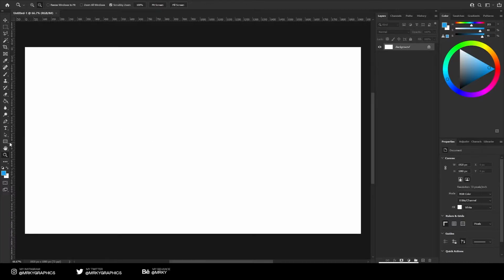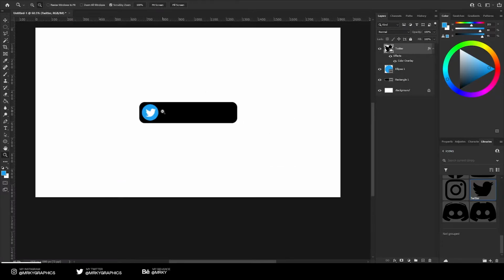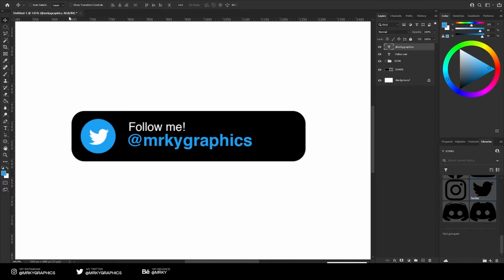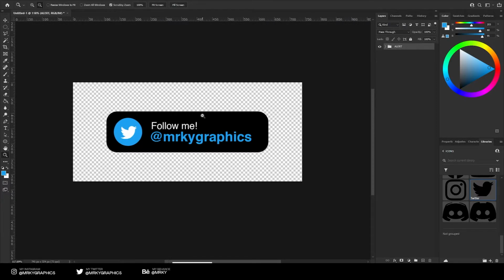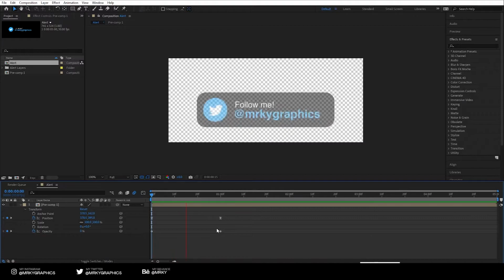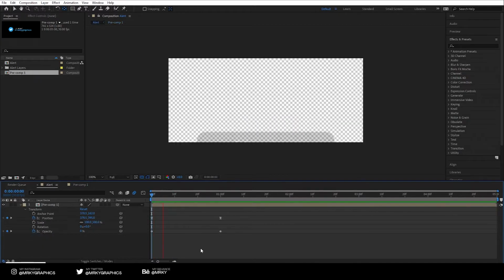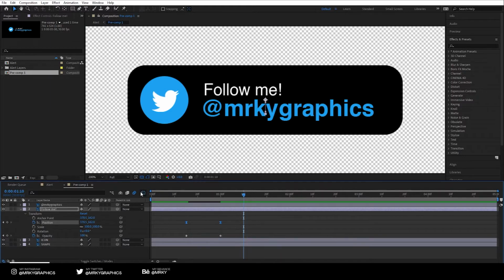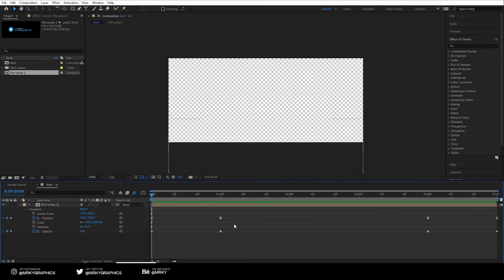How To Create a Social Media Pop-Up Animation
TIMESTAMPS:
0:00 Intro
0:22 Photoshop Design
3:17 After Effects Animation
7:51 Outro